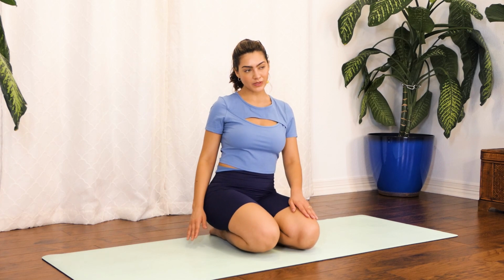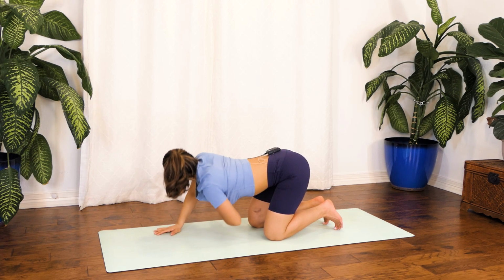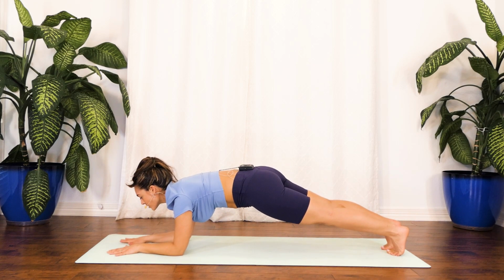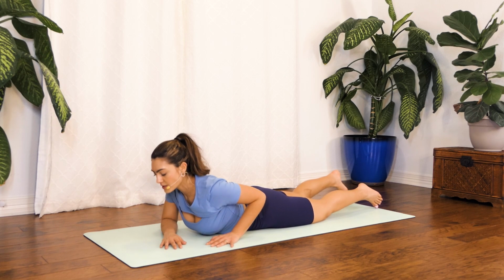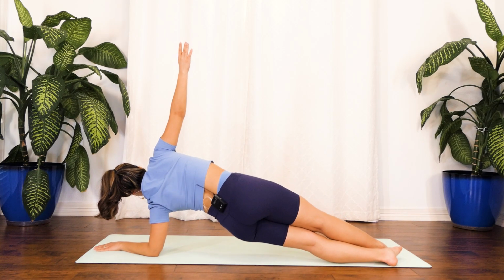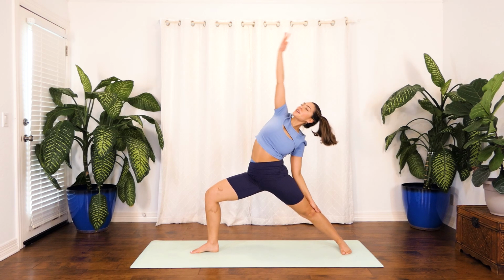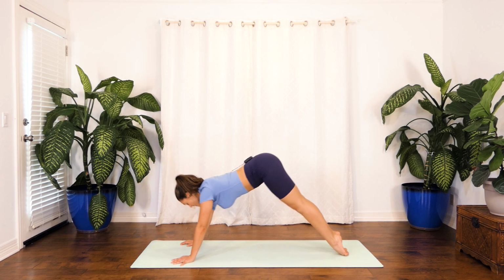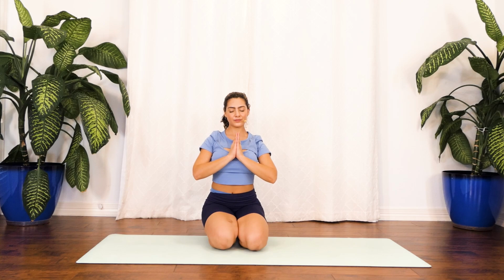Burn Calories & Build Strength, Yogalates Fusion Workout, w/ Sinah! 10 Minute Workout at Home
Full Body Yogalates, 10 Minute Workout | Burn Fat & Shred Calories w/ Sinah | Yoga + Pilates Fusion 💕 Join Sinah on Yoga Plus! *FREE 14 Day Trial*

Link to the pants:
Breezeful™ High Waisted Back Waistband Pocket Palazzo Flowy Split Wide Leg Quick Dry Casual Pants
color：Mineral Blue
size：S(regular)

Sinah's Outfits:
Cloudful® Crossover Pocket Plain 7/8 Leggings
color：Blue Heaven
size：M(7/8)

color：Black
size：M(7/8)

In My Feels Cloudful™ High Waisted Double Pockets Plain 7/8 Leggings
color：White
size：M

In My Feels Cloudful™ Round Neck Cut Out Cropped Barre Ballet Dance Sports Top
color：Blue Heaven
size：M

Patitoff™ Pet Hair Resistant Crossover Color Block Biker Shorts 7''
color：Rhodonite
size：M

In My Feels Cloudful™ Air Square Neck Backless Crisscross Cropped Yoga Tank Top
color：Strawberry Pink
size：M

Ribbed Halter Strap Thumb Hole Cropped Yoga Sports Top
color：White
size：M

In My Feels Cloudful® Crossover Color Block 7/8 Leggings
color：Strawberry Pink
size：M

Cloudful™ Backless Cut Out Twisted Cropped Yoga Tank Top
color：Black
size：M

10 Minute Lower Belly Blast with Eliz | How to Target Low Abs, No Equipment Workout, At Home Fitness

12 Minute Slim Waist, Flat Tummy Pilates | Low Belly, Six Pack, Back Fat, 360 Abs Core Home Workout

10 Minute Lower Belly Blast with Eliz | How to Target Low Abs, No Equipment Workout, At Home Fitness

30 Day Yoga for Weight Loss: Day 1 🔥 30 Minute Workout, Beginner Friendly! Fat Burning At Home